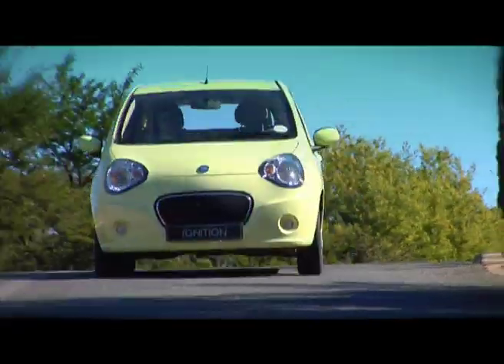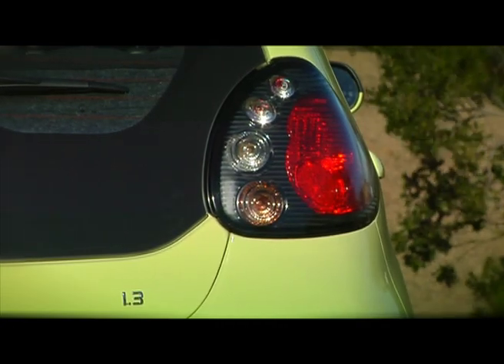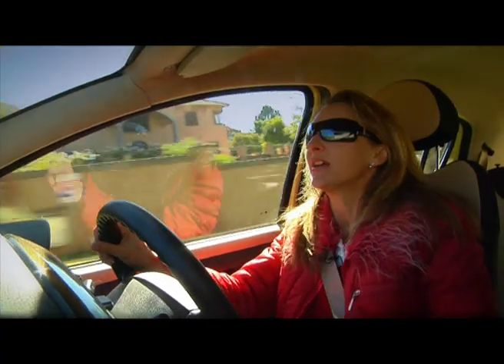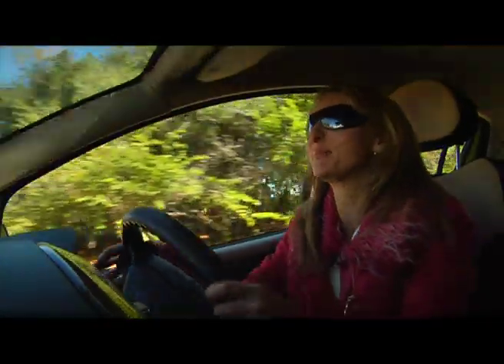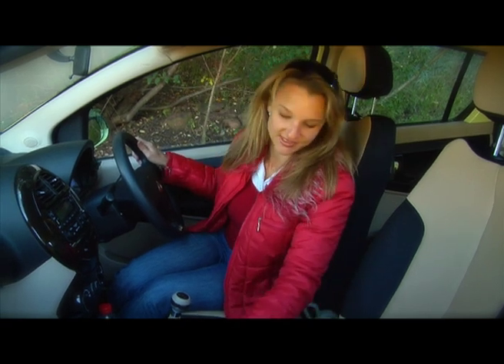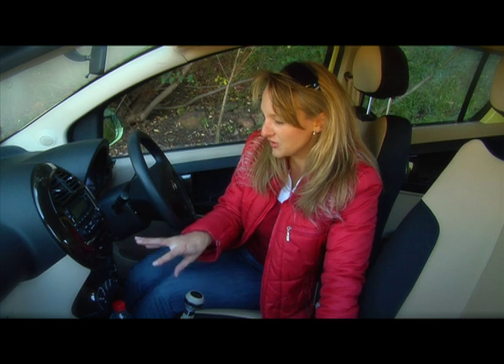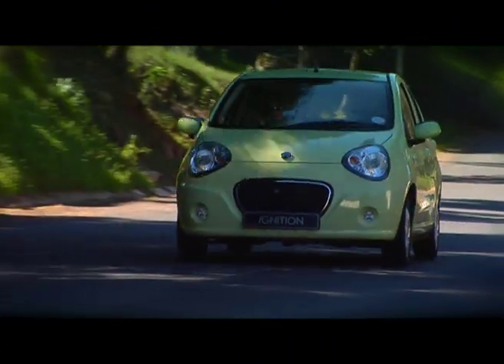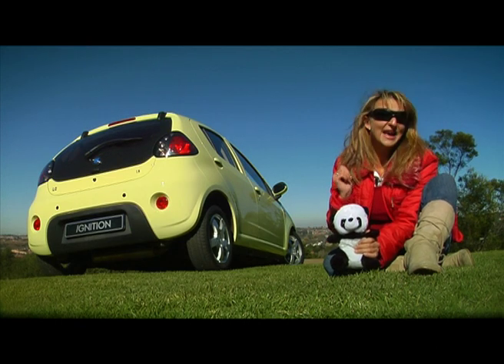Geely LC FINAL INSERT